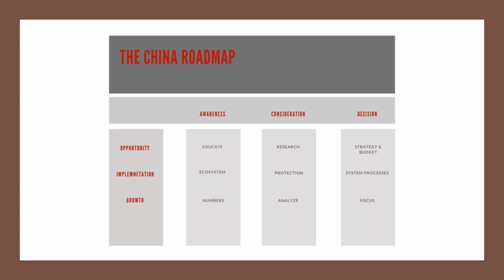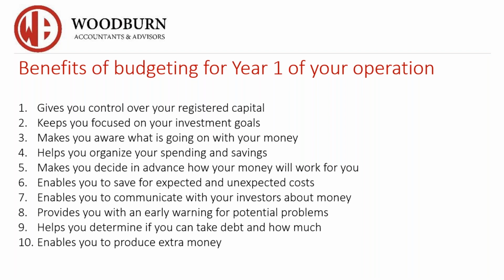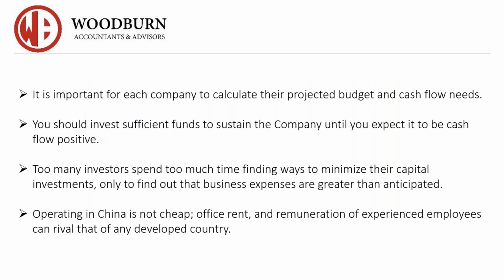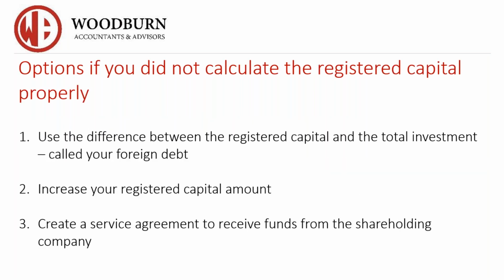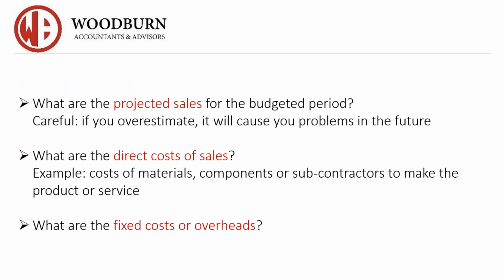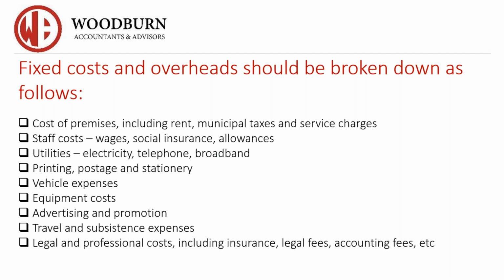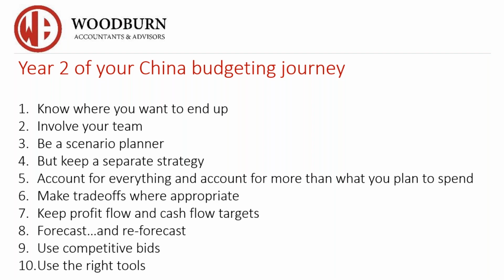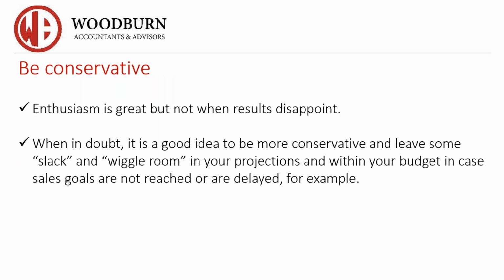How to create your China budget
In the startup phase of your China company there is no room to overspend. Since budgeting allows you to create a spending plan for your registered capital investment, it ensures that you will always have enough money for the things you need and the things that are important for you to grow your business in China. In this webinar we will provide the importance in budgeting, tips on how to calculate your registered capital investment needed to start-up your operation in China and looking at potential ERP systems to implement in China.